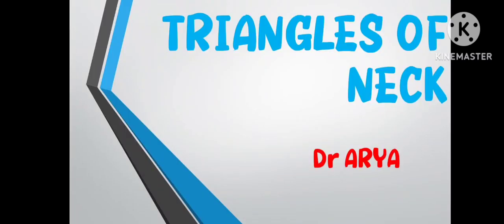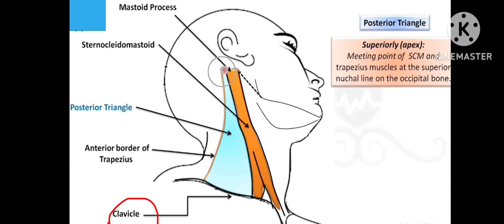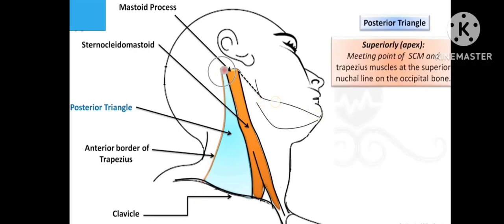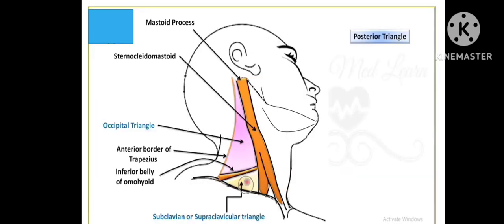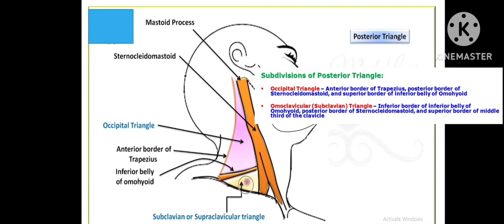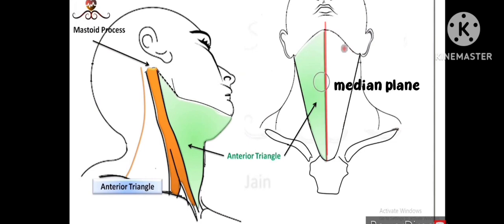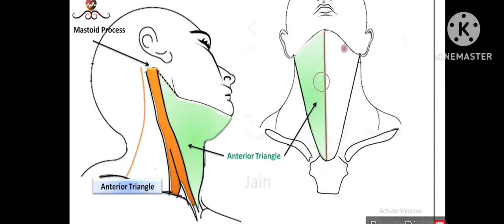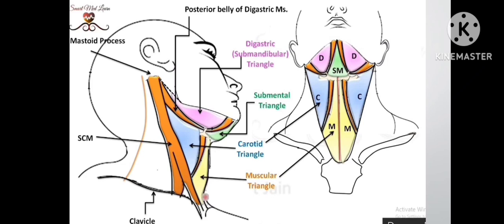TRIANGLES OF NECK/ANATOMY/HEAD AND neck/ INTRODUCTION AND SUBDIVISION/ PART 1 / IN TAMIL